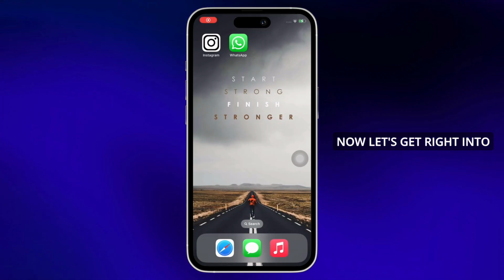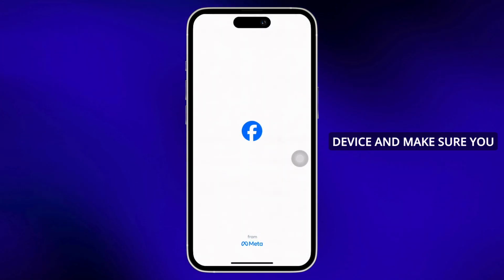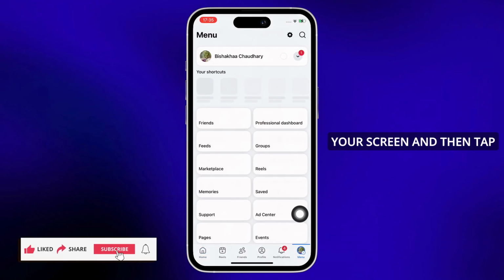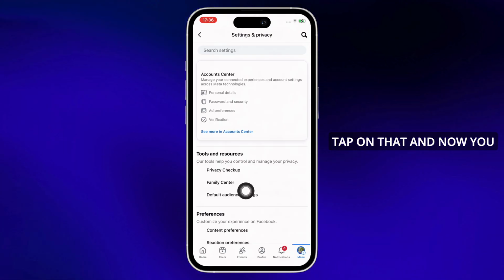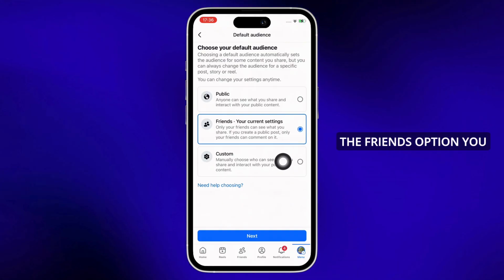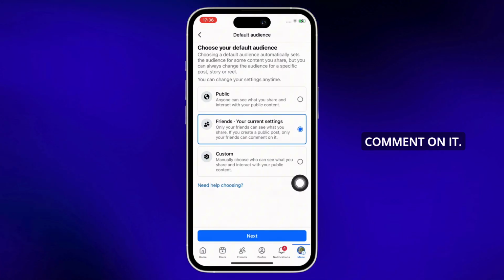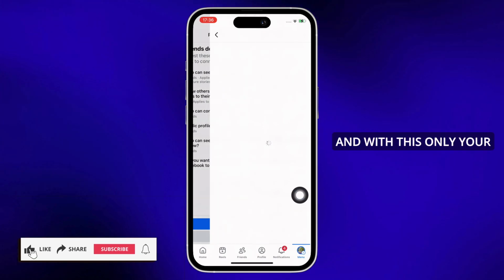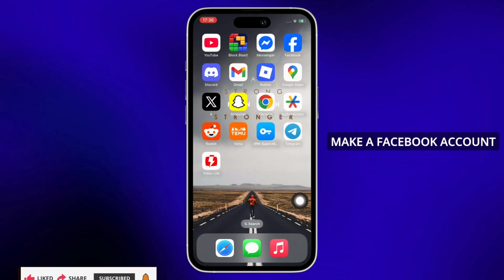How To Make Facebook Account Completely Private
Want to keep your Facebook activity hidden from strangers and protect your privacy online? 🔒📱 This step-by-step 2025 guide will show you how to make your Facebook account completely private so only the people you trust can see your posts, photos, and profile information.

What You’ll Learn in This Video:
✅ How to adjust Facebook privacy settings in 2025
✅ Control who can see your posts, friends list, and personal info
✅ How to lock your Facebook profile for extra security
✅ Tips to stop strangers from sending friend requests or messages
✅ Best practices to keep your Facebook account safe and private

Whether you want to secure your account from hackers, limit what strangers see, or just keep your online life personal, this tutorial covers everything you need to know.

📌 Chapters:
⏱ 0:00 - Introduction
⏱ 0:10 - How To Make Facebook Account Completely Private (Step by Step)